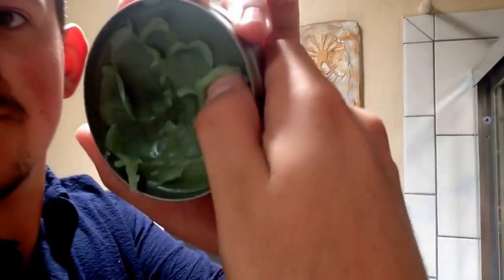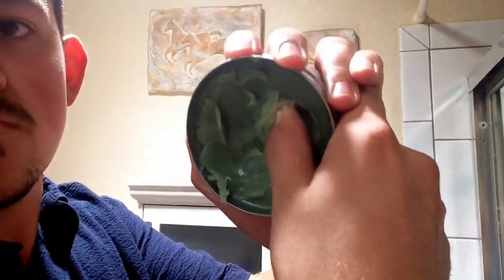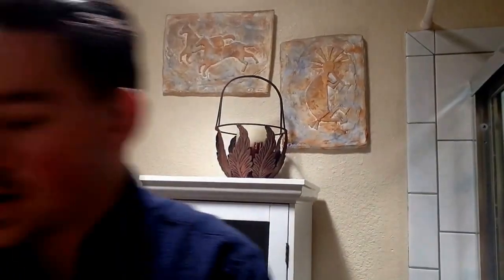Bee Strong Pomade Review (Cancer beneficial pomade)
Pomade review of Bee Strong pomade by Bee's Knees. Each tin (4oz) is 15$, but 10$ of the the 15$ goes to helping the brewer's brother in law. Below is the link to buying the pomade itself on etsy.